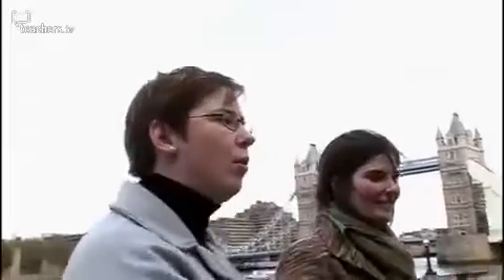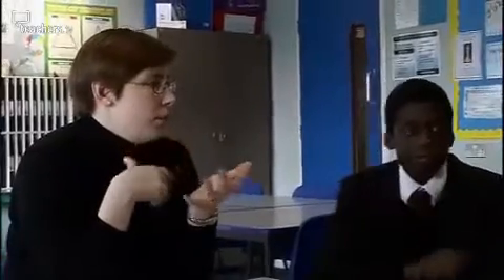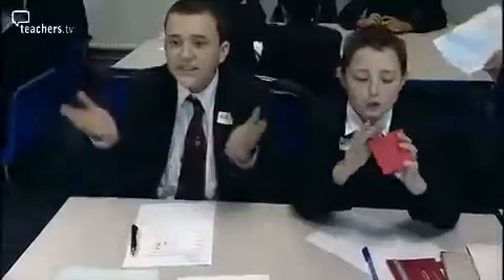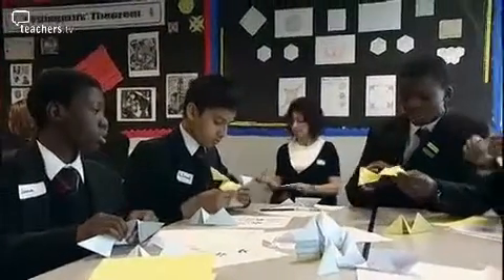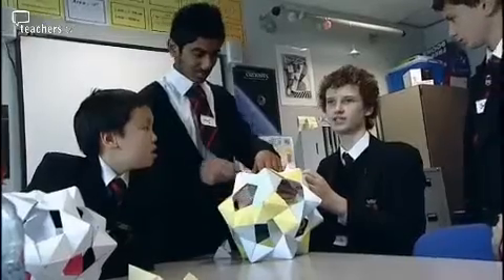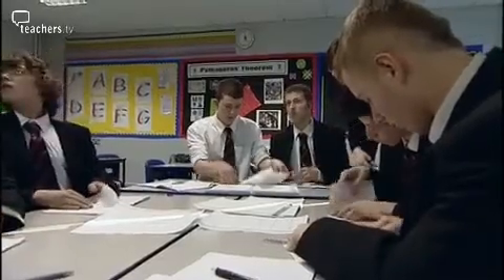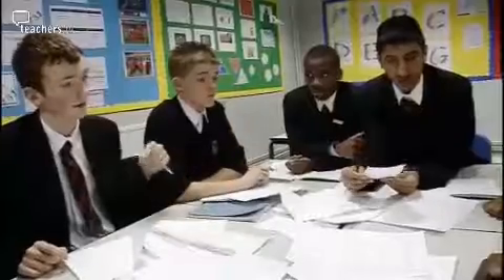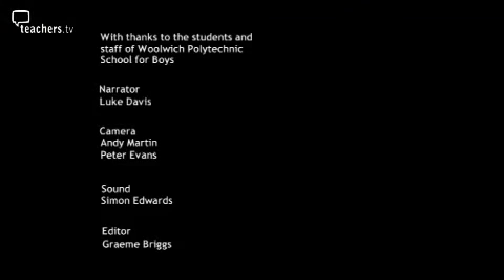Teachers TV: 3D Awareness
A boys' school in south London improves their students' 3D awareness by visiting local buildings, making paper shapes, using student mentors, and looking at the algebra of origami. Woolwich Polytechnic school in London goes on a trip to the Gherkin and Greater London Authority City Hall in central London, both buildings with unique structures. Back at the school, fired up after their excursion, the students create their own structures and in the process find out a lot more about algebra and geometry. Licensed to CPD College Ltd.